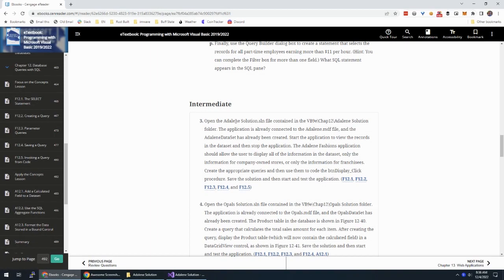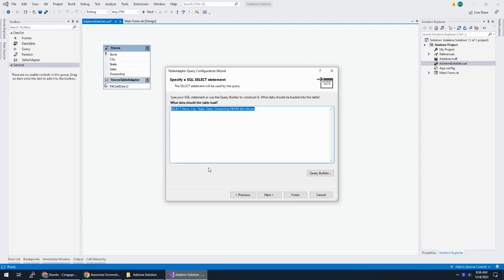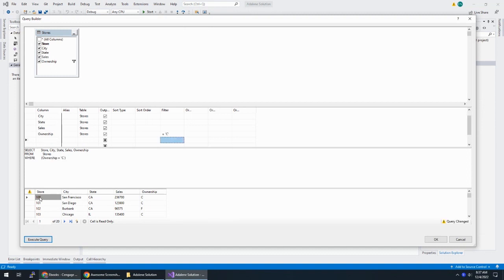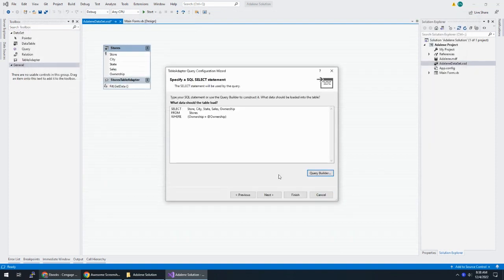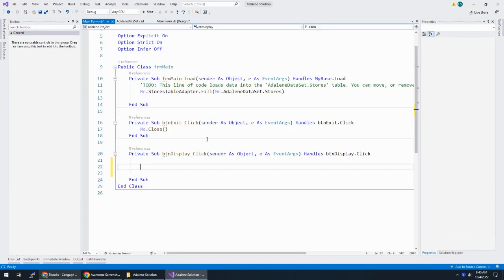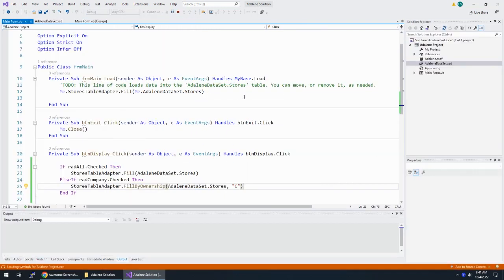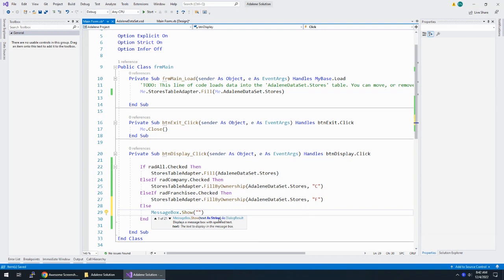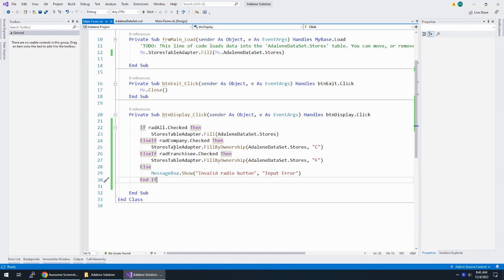Adalene Fashions Exercise 12-03 Zak's Programming with Microsoft Visual Basic 2019/2022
Open the Adalene Solution.sln file contained in the VB9e\Chap12\Adalene Solution folder. The application is already connected to the Adalene.mdf file, and the AdaleneDataSet has already been created. Start the application to view the records in the dataset and then stop the application. The Adalene Fashions application should allow the user to display all of the information in the dataset, only the information for company-owned stores, or only the information for franchisees. Create the appropriate queries and then use them to code the btnDisplay_Click procedure. Save the solution and then start and test the application.